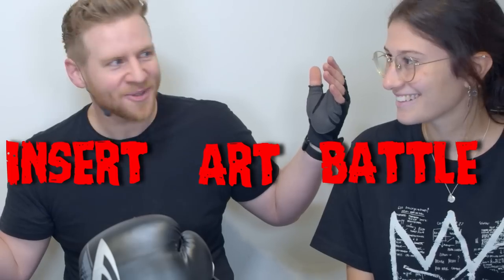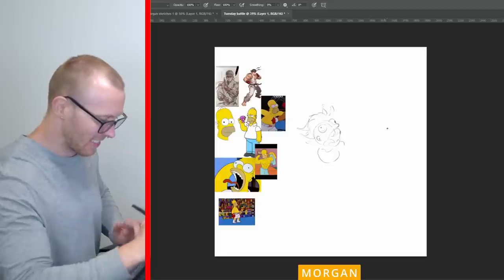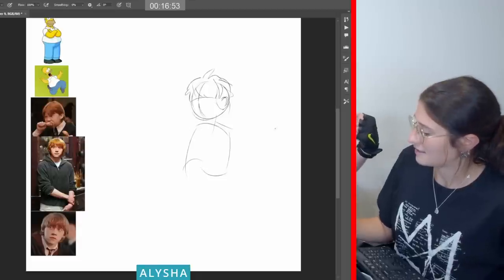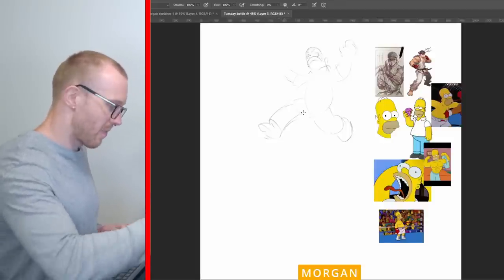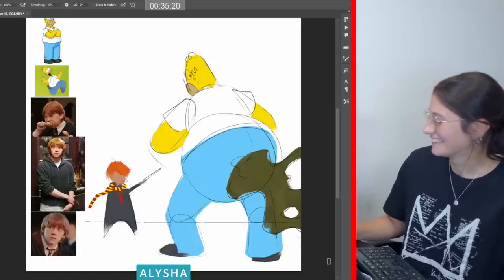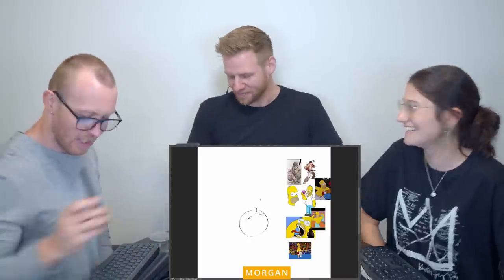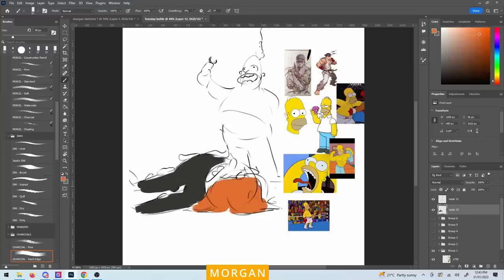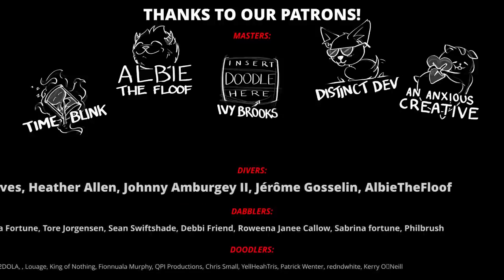🥊ART BATTLE!!💥 Ron Weasley VS Homer Simpson